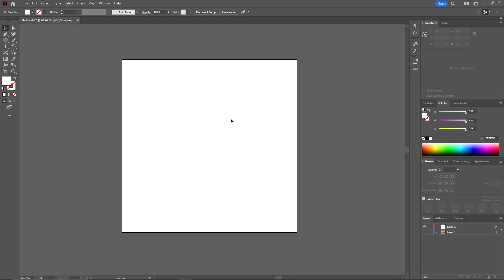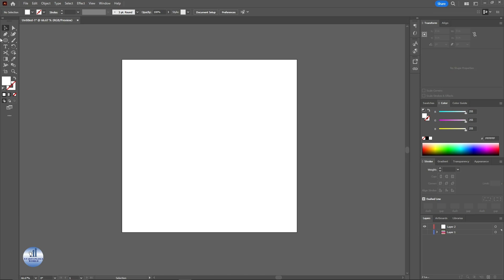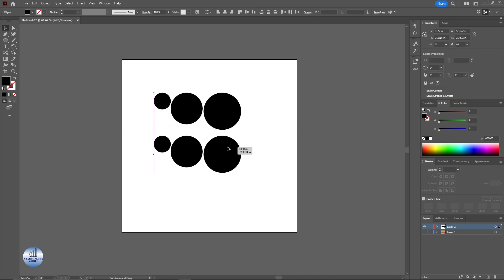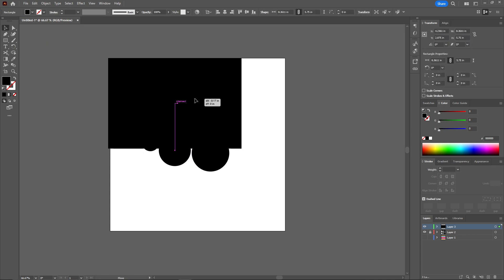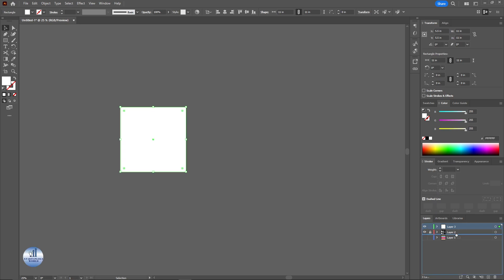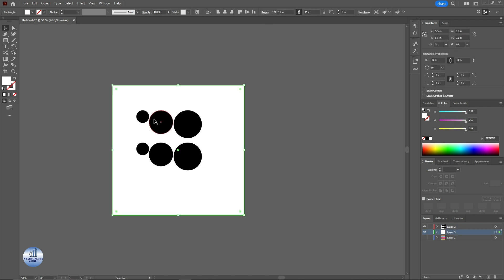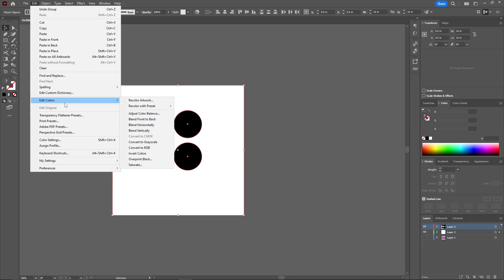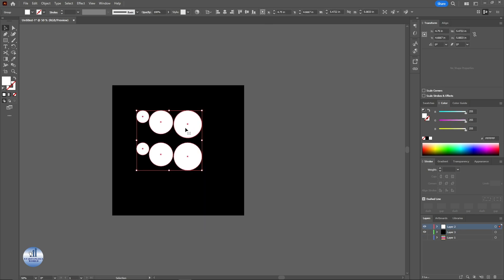How to Invert the Colors of an Object in Illustrator ? Illustrator Tips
In this video I'll show you  How to Invert the Colors of an Object in Illustrator. The method is very simple and clearly described in the video. Follow all of the steps & How to Invert the Colors of an Object in Illustrator